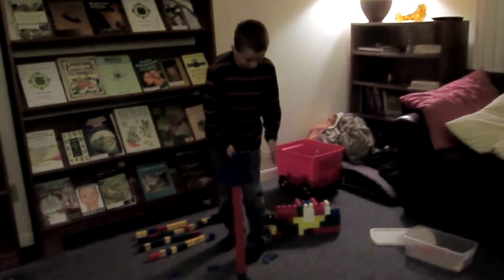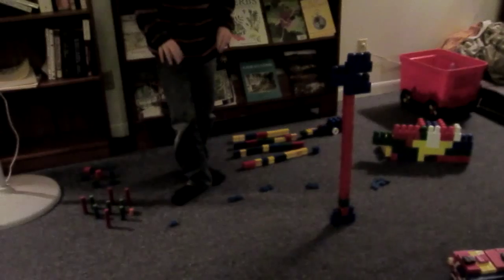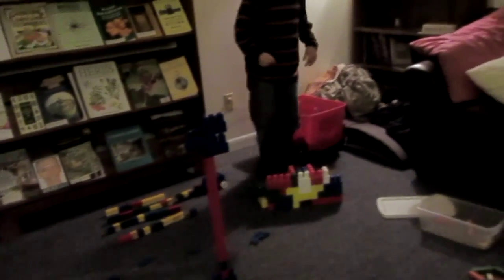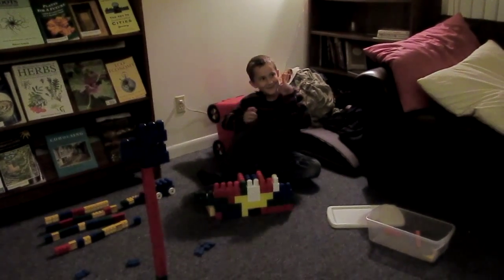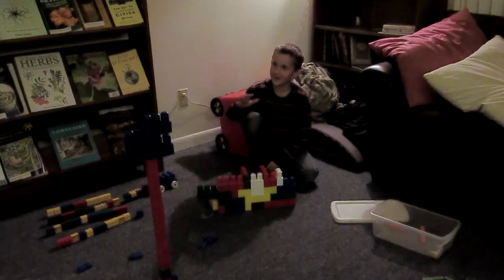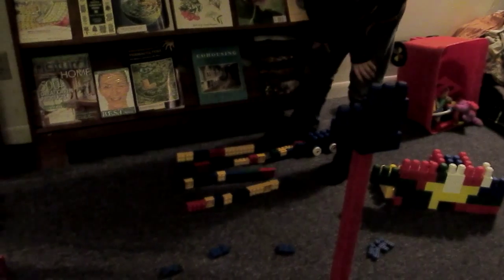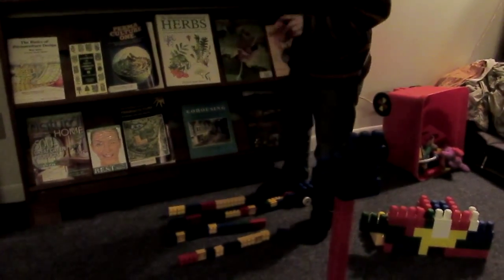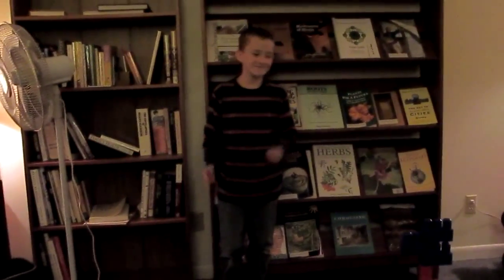Permaculture Design with Legos by Tim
Unlock a free sample of our Permaculture Design Certificate course